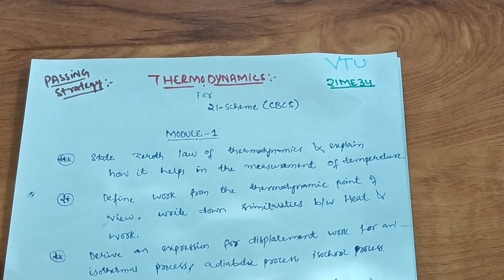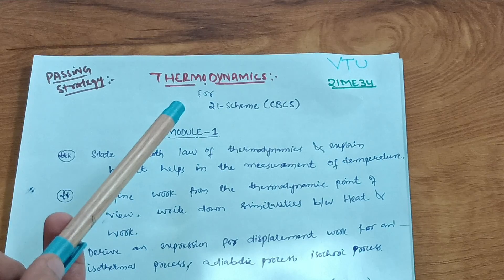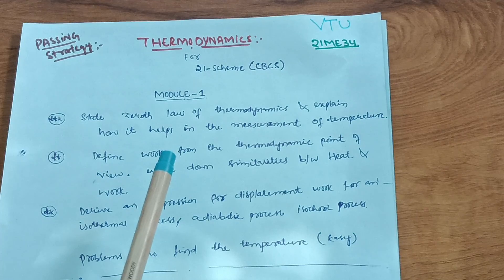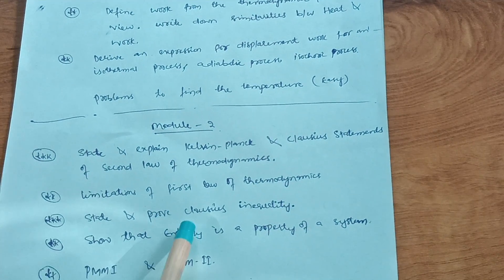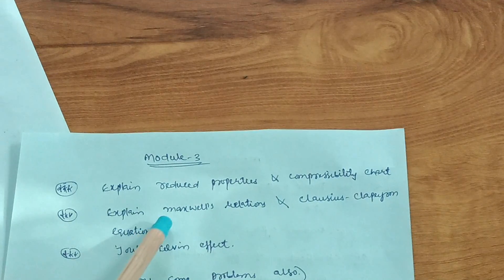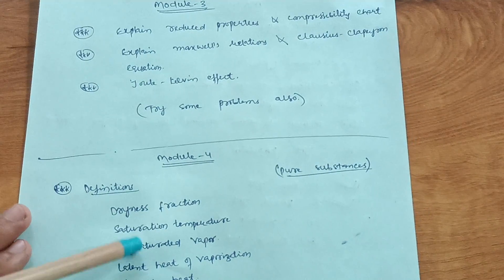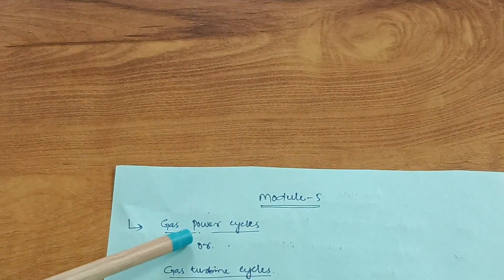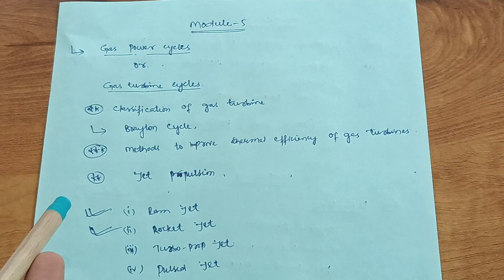Thermodynamics Vtu Important Questions To Pass ✊✌️21ME34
21ME34 Vtu Important Questions To Pass ✊✌️vtu

Your Queries,
21ME34
21me34
21me34 vtu
vtu 21me34
thermodynamics vtu
vtu thermodynamics
21me34 thermodynamics vtu
mechanical engineering vtu
mechanical engineering
thermodynamics important questions vtu
vtu engineering
how to pass engineering in one night